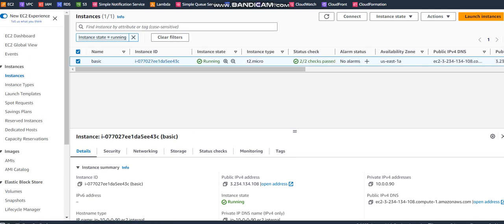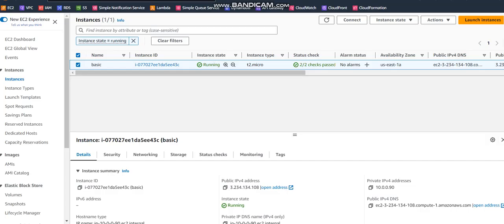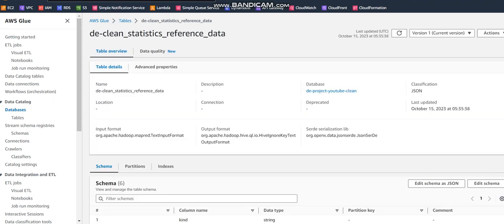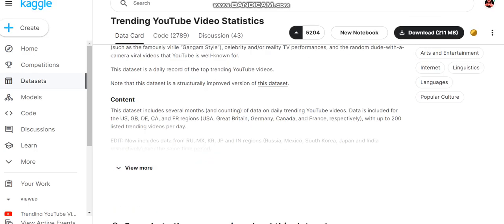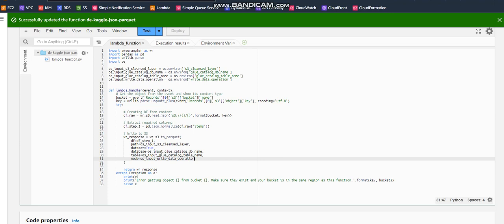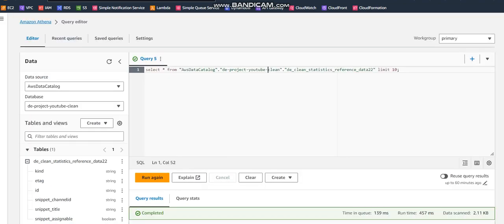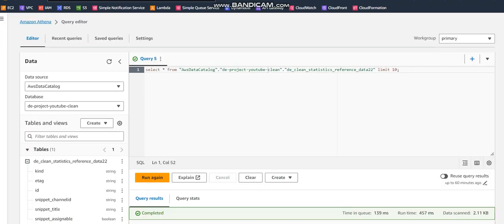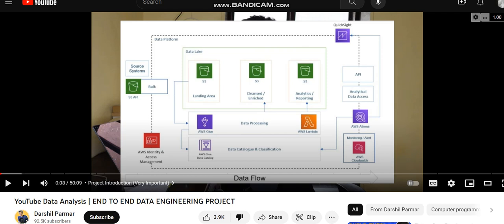trending videos kaggle dataset upload to aws glue , glue catalog and athena, small data eng project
simple data eng project - uploading dataset from kaggle to aws glue to build data catalog and use it to query via athena